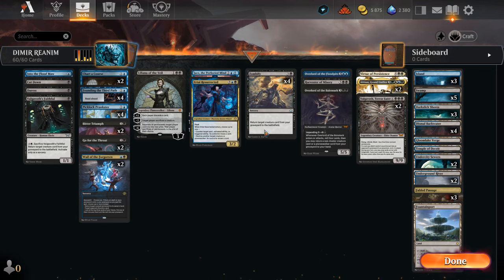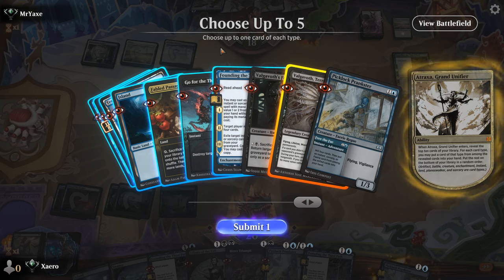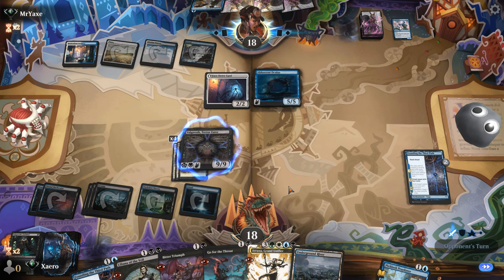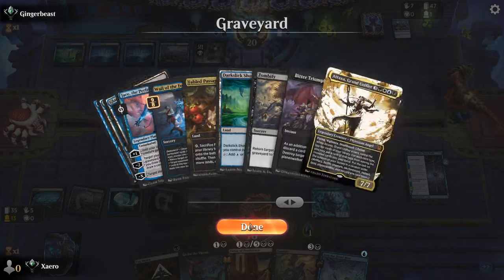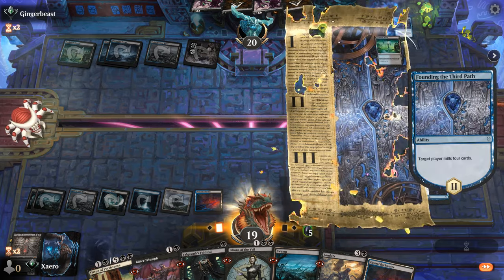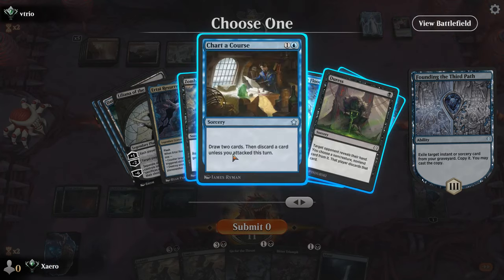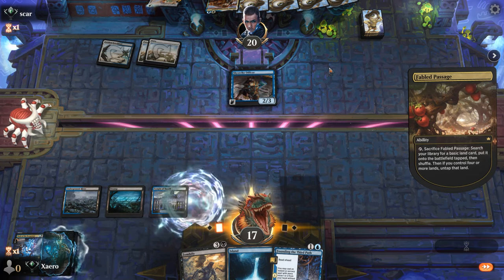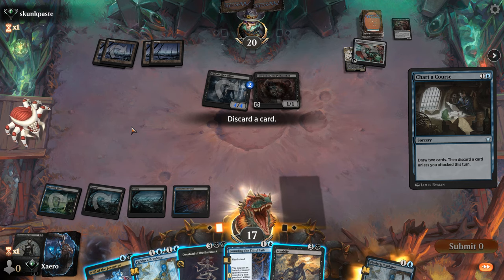Reanimator BUFFED with ZOMBIFY 🧟 | MTG Arena Standard Foundations Dimir Midrange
Dimir Midrange Reanimator Deck Gameplay in MTG Arena standard mythic ranked Foundations by Xaero.

Deck
4 Founding the Third Path (DMU) 50
1 Liliana of the Veil (DMU) 97
2 Atraxa, Grand Unifier (ONE) 196
1 Harvester of Misery (BIG) 9
1 Overlord of the Balemurk (DSK) 113
3 Darkslick Shores (ONE) 250
5 Swamp (LTR) 267
2 Bitter Triumph (LCI) 91
4 Dismal Backwater (MOM) 269
4 Picklock Prankster (WOE) 64
1 Overlord of the Floodpits (DSK) 68
2 Undercity Sewers (MKM) 270
2 Underground River (BRO) 267
1 Fountainport (BLB) 253
3 Fabled Passage (BLB) 252
3 Island (LTR) 265
1 Virtue of Persistence (WOE) 115
1 Cut Down (DMU) 89
1 Into the Flood Maw (BLB) 52
2 Go for the Throat (BRO) 102
1 Ertai Resurrected (DMU) 199
2 Wail of the Forgotten (LCI) 244
2 Valgavoth, Terror Eater (DSK) 120
1 Gloomlake Verge (DSK) 260
1 Valgavoth's Faithful (DSK) 121
1 Jace, the Perfected Mind (ONE) 57
1 Duress (ONE) 92
4 Zombify (FDN) 187
1 Temple of Deceit (FDN) 697
2 Chart a Course (FDN) 586

00:00 - Deck Tech
00:05 - Games